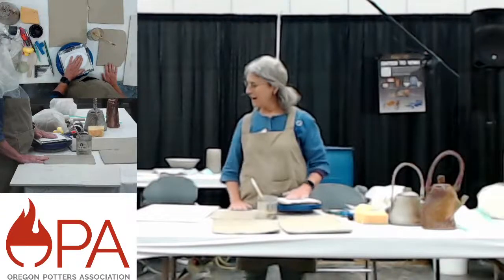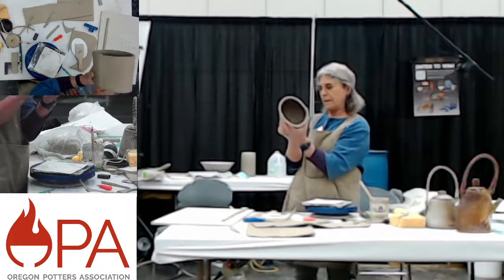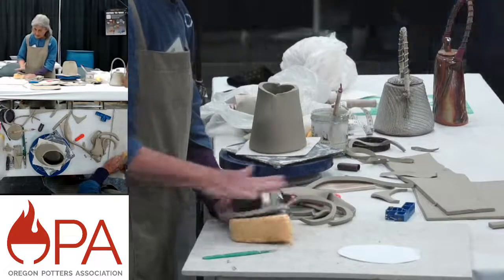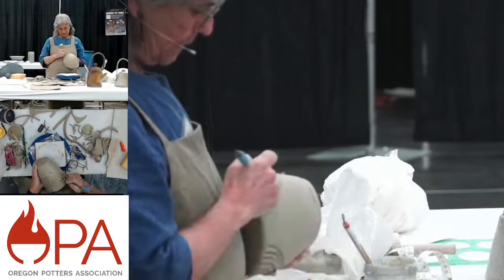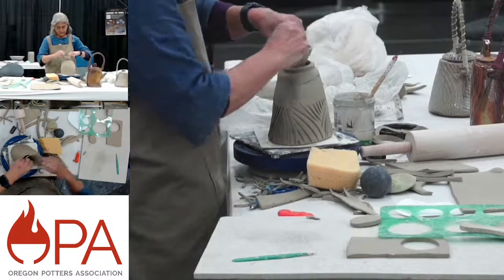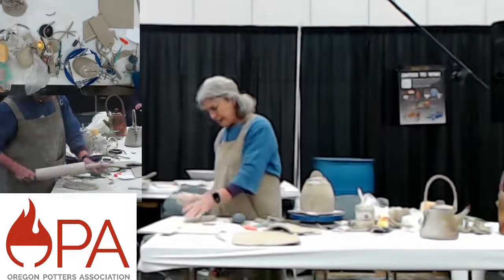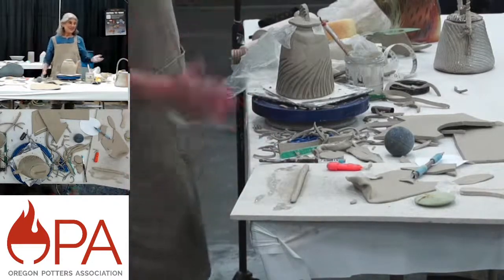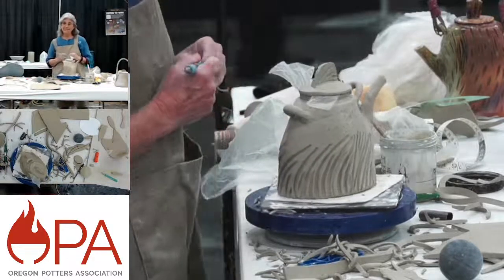Ceramic Showcase Demo: Constructing a Slab Built Teapot with Roberta Lampert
Watch Roberta Lampert demonstrate "Constructing a Slab Built Teapot" ! This video was recorded Live during the 39th Annual Ceramic Showcase. This year there were over 150+ ceramic artists who exhibited their work, some of whom demonstrated their creative process.